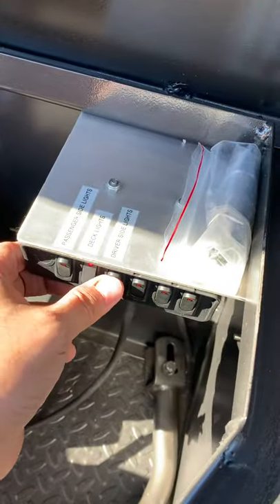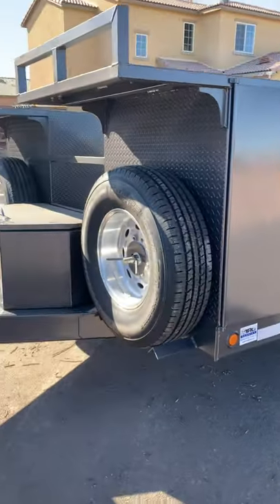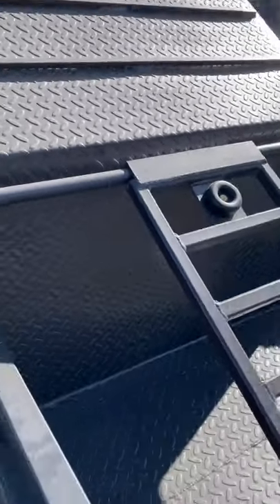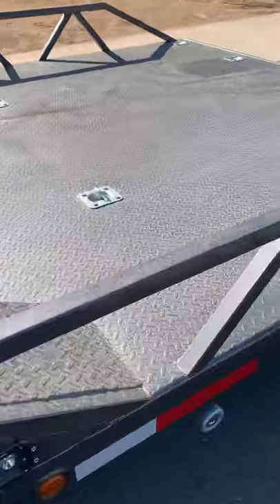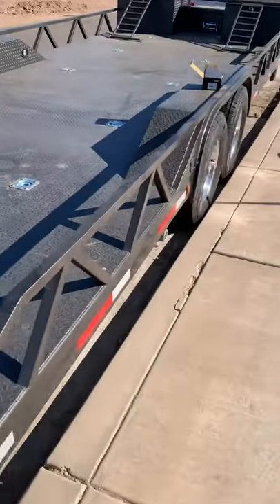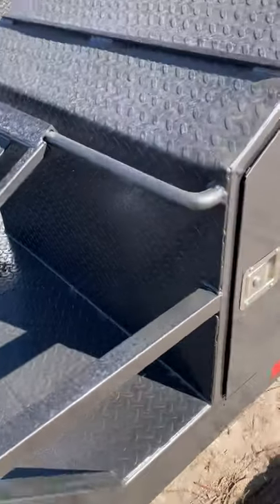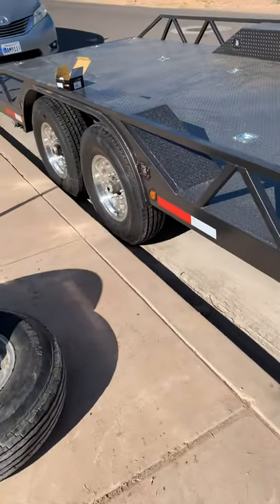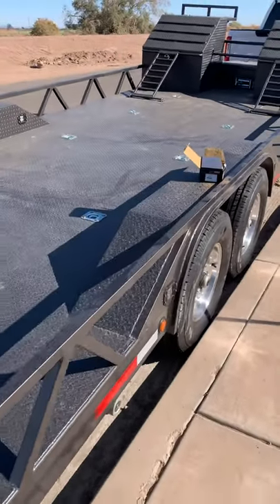YIRO Trailers’ 22ft Boxed Deck Over